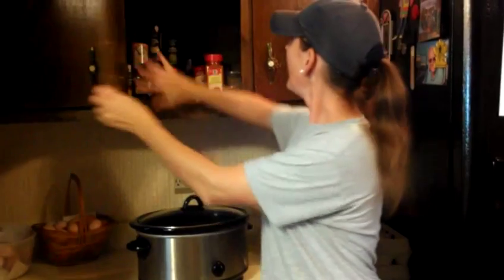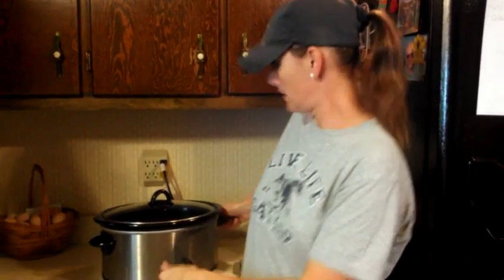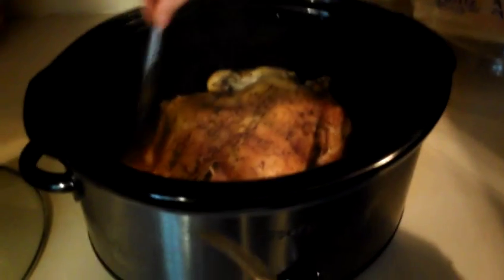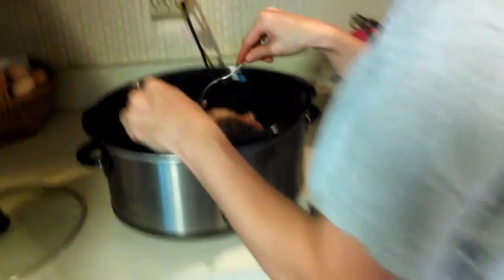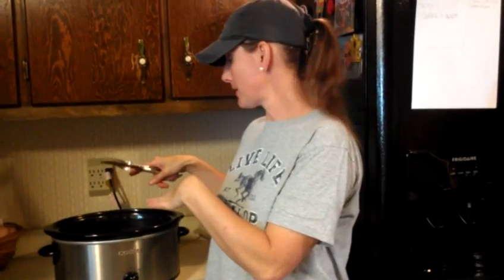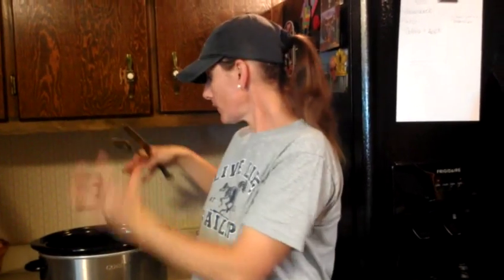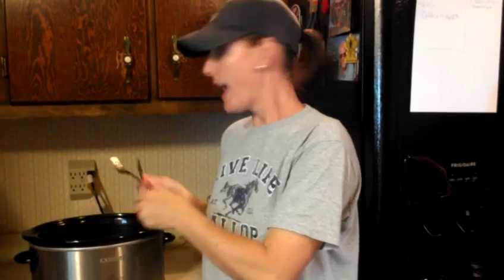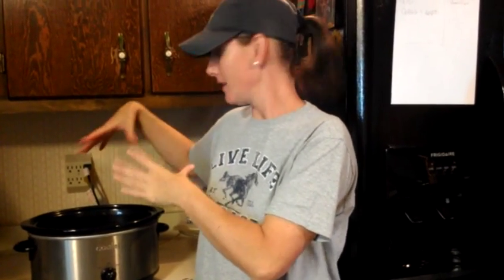Easy Whole Chicken in the Crock Pot!